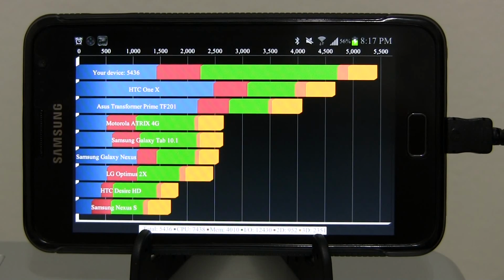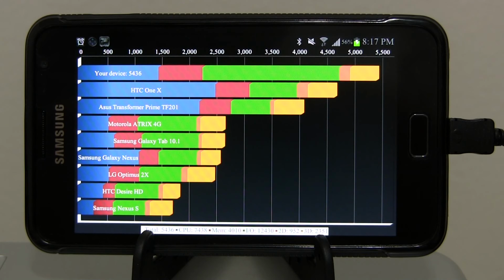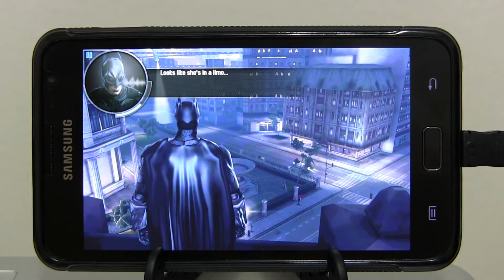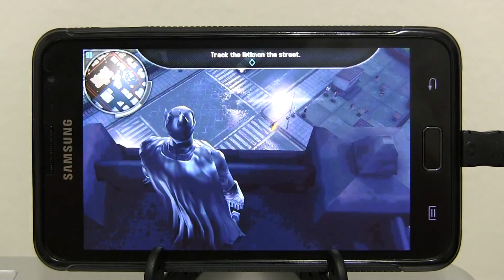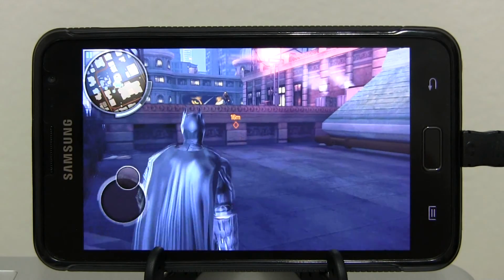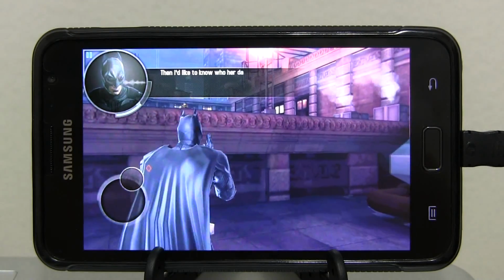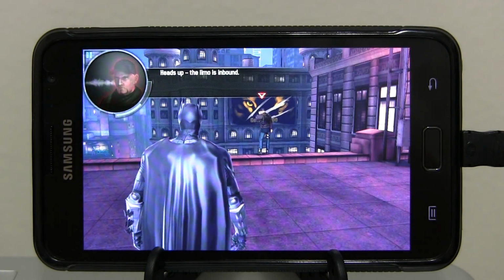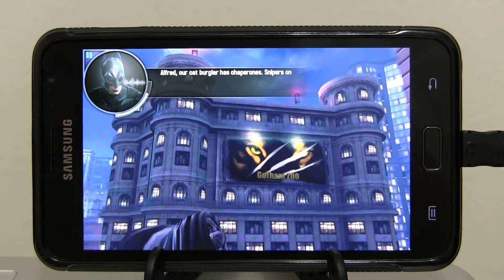Triple ROM Gaming Comparison Part 3 Samsung Galaxy Note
Here is the second part of a triple ROM Comparison with a few games so you can decide which one runs the games better.
I divided in 3 parts.

The Rom shown here is CleanNote which is a Samsung based ROM.

The kernel is NoteCore.  It is running 1.6Ghz on the CPU and up to 400Mhz on the GPU.

There is no need to set anything with this kernel as it comes pre-overclocked already.
So with this video you have 3 different setups to compare and come up with your own opinion on which runs better.